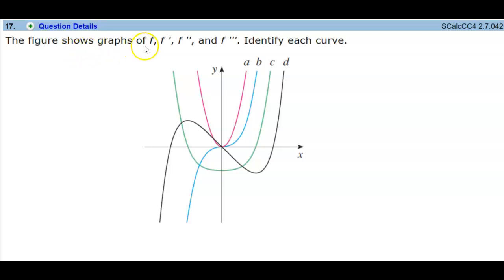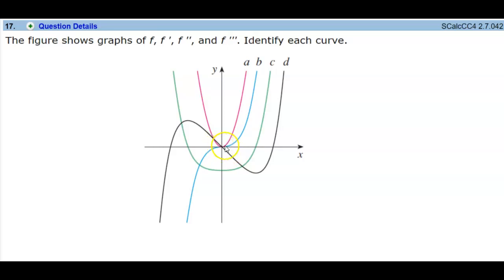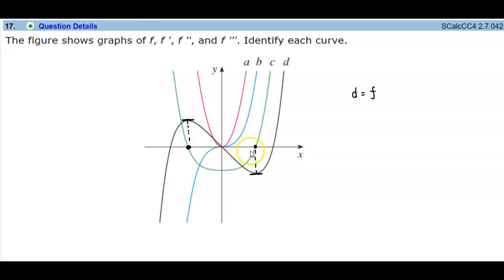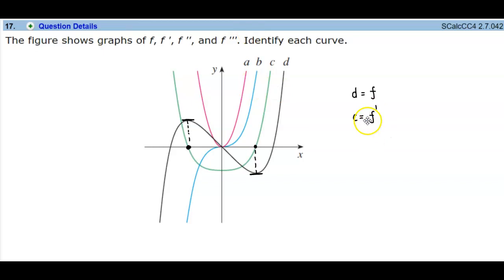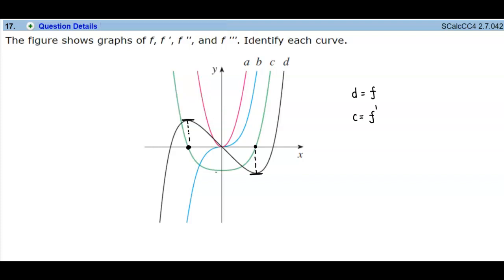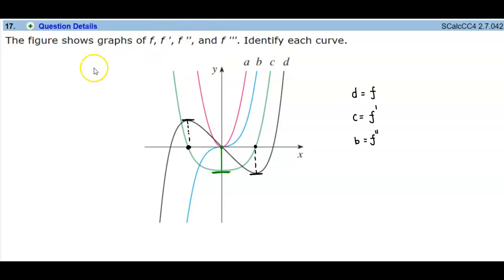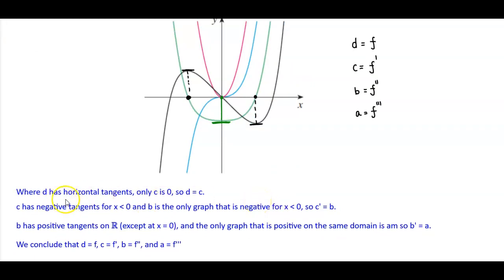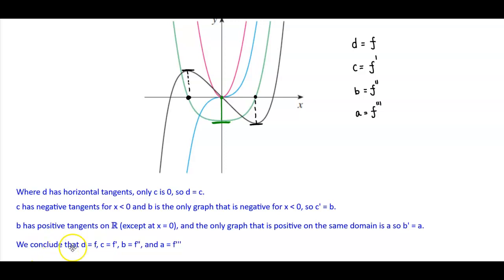Math 1A HW 2.7.42 The figure shows graphs of f, f ', f '', and f '''. Identify each curve.